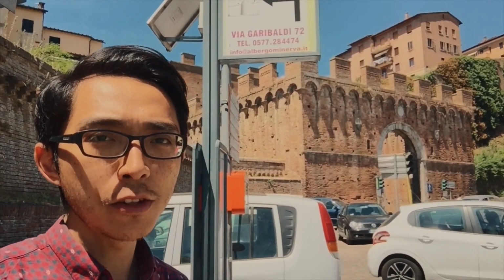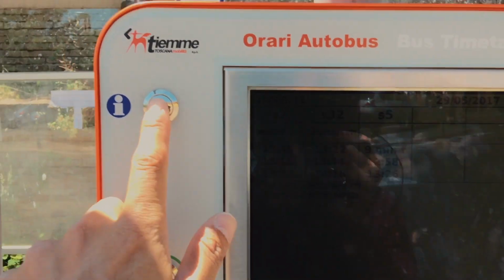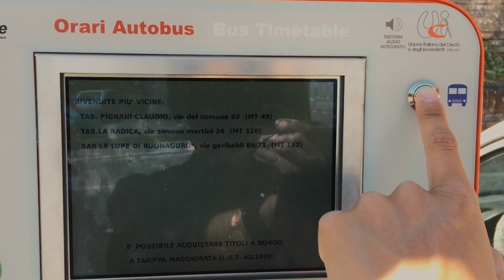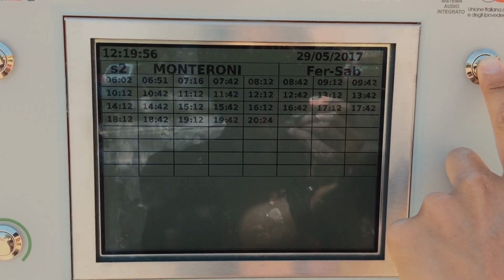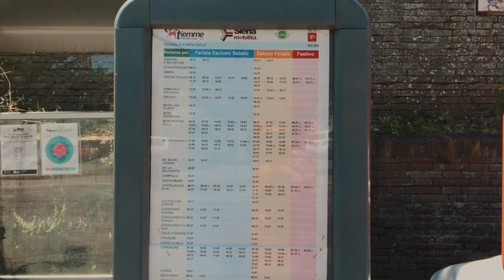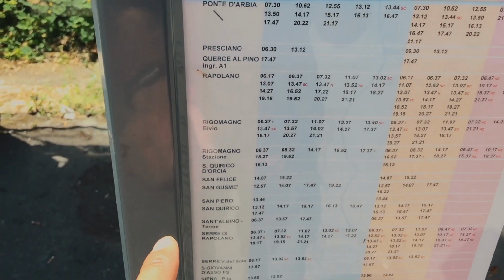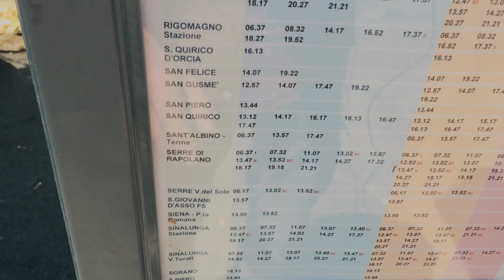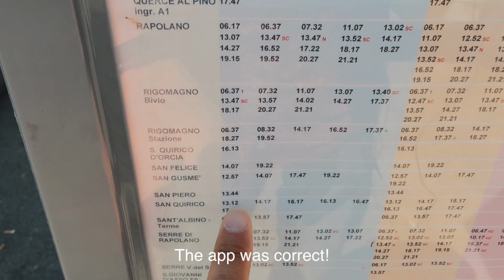Photographing the Rolling Hills in Tuscany -San Quirico d'Orcia | Travel Photography Vlog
In this episode I came to THE place to photograph Tuscany's rolling hills --San Quirico d'Orcia. Hoping to capture the perfect shot, I scouted the location the day before and went out early in the morning for the fog. Sure enough, Tuscany did not disappoint.